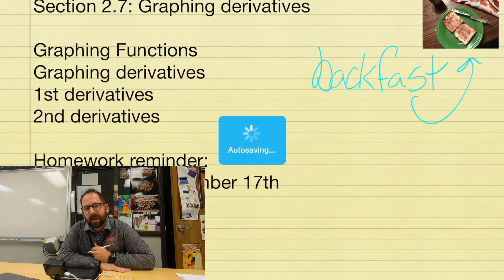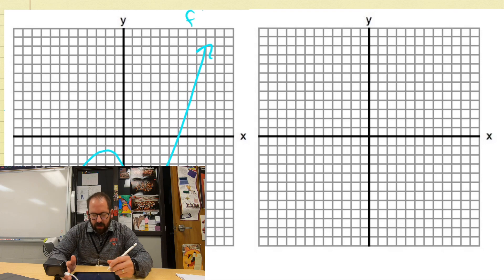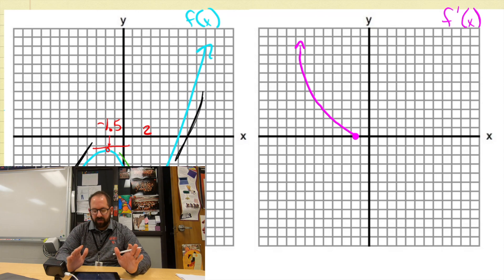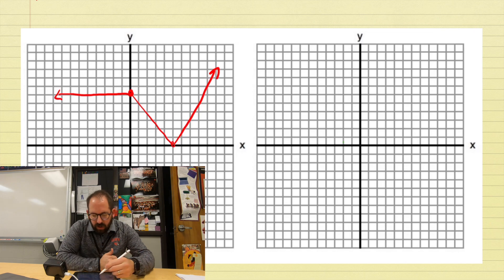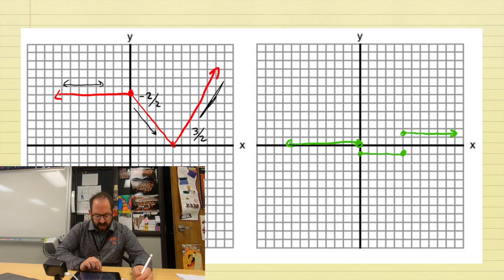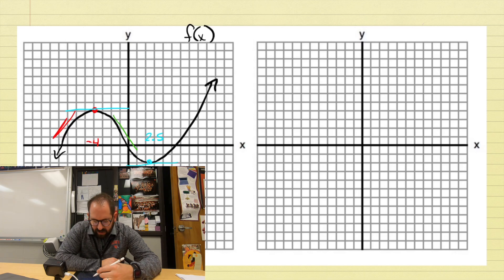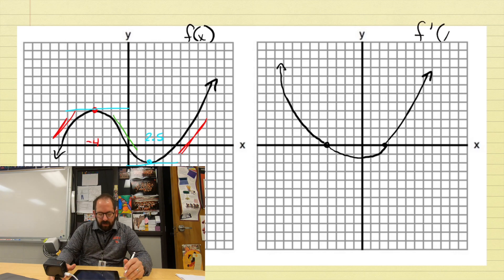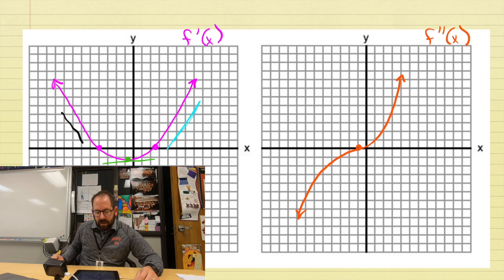Calculus: Section 2.7 - Graphing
Section 2.7 - Graphing
-functions
-first derivative
-second derivative